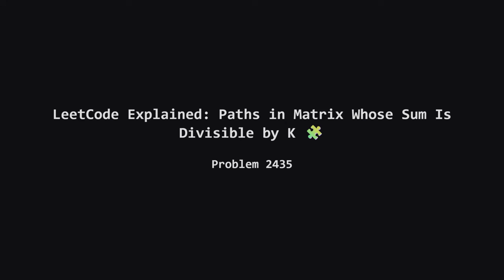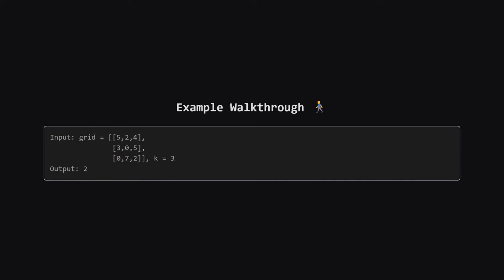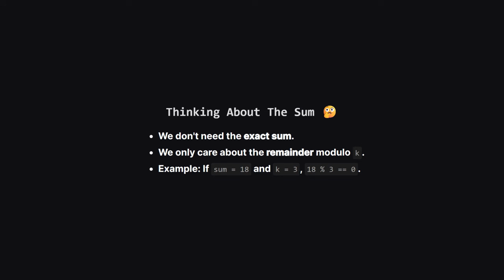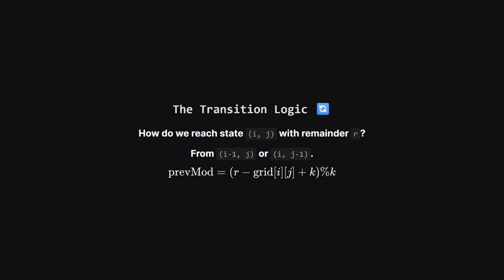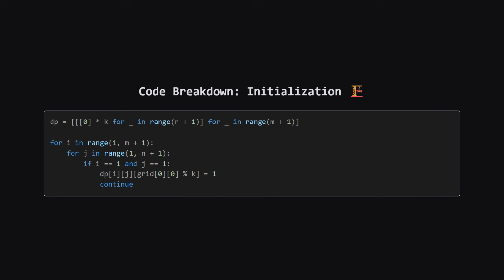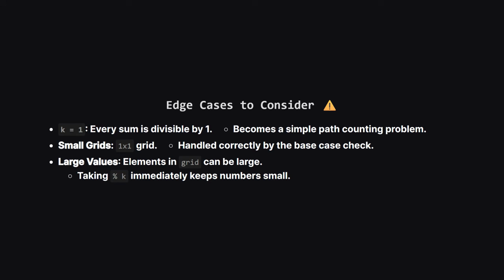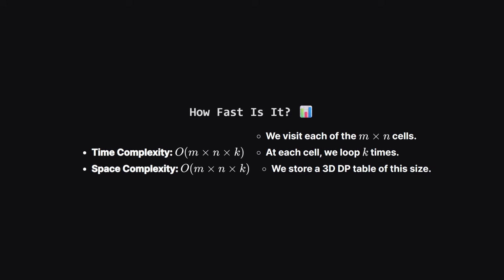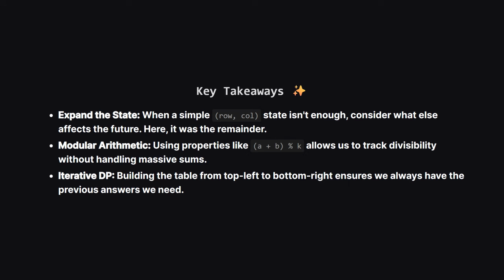2435. Paths in Matrix Whose Sum Is Divisible by K | Leetcode Daily - Python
LeetCode 2435 "Paths in Matrix Whose Sum Is Divisible by K" is a fantastic problem for mastering advanced Dynamic Programming. In this video, we tackle this Hard-level grid traversal challenge by expanding our DP state to track remainders. We will explore why a standard 2D DP array fails and how to construct a 3D DP table using modular arithmetic to find the correct number of valid paths efficiently. This step-by-step tutorial breaks down the transition logic, base cases, and complexity analysis (Time and Space O(m*n*k)). Perfect for software engineers preparing for technical interviews and competitive programming. The main explanation is in Python, with full code solutions provided at the end for Java, C++, and JavaScript.